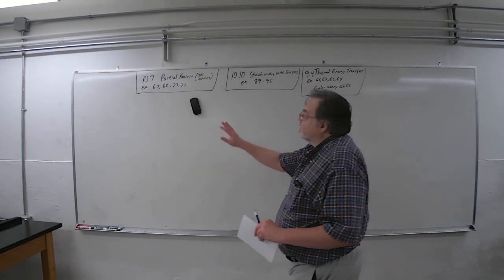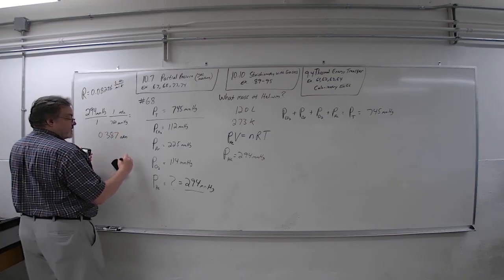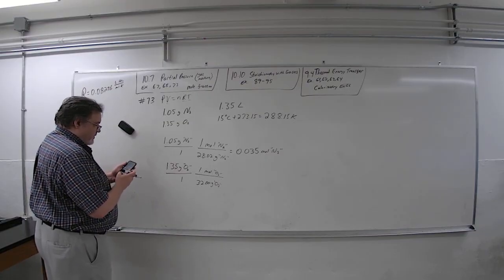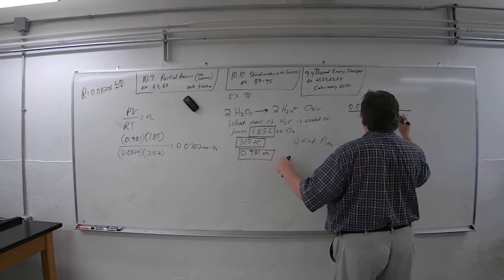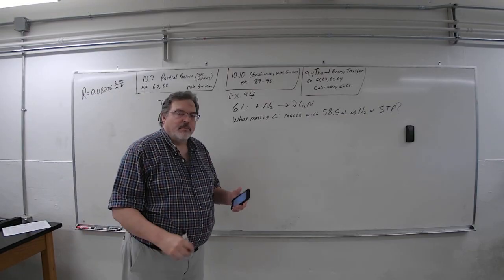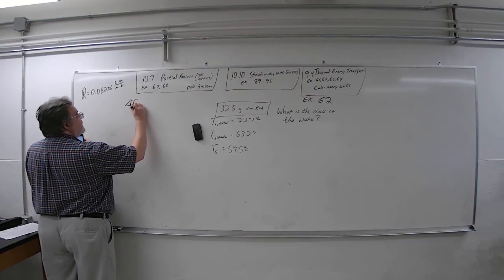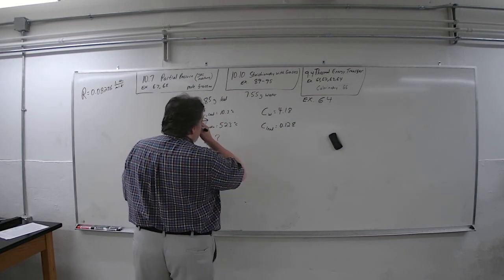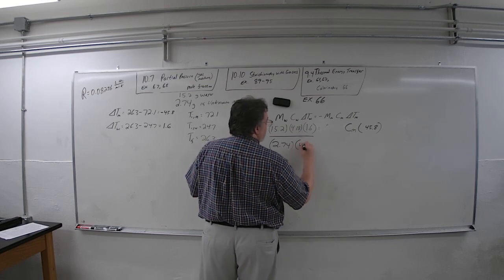Wednesday Nov 19th 2pm